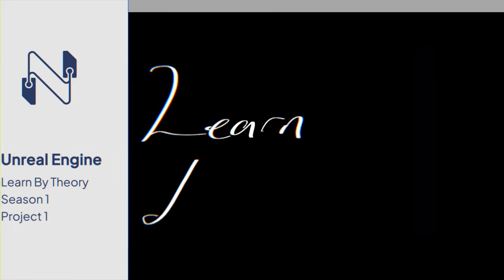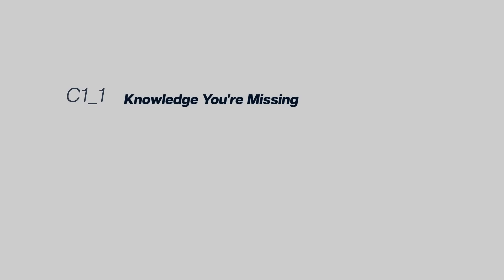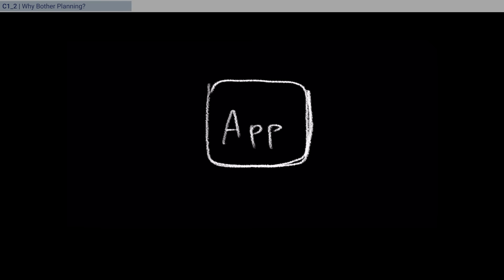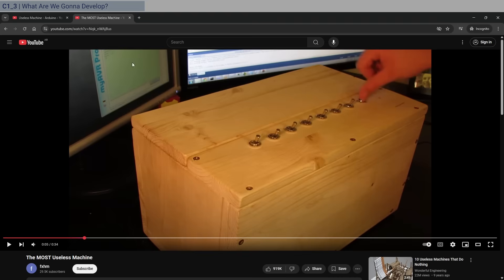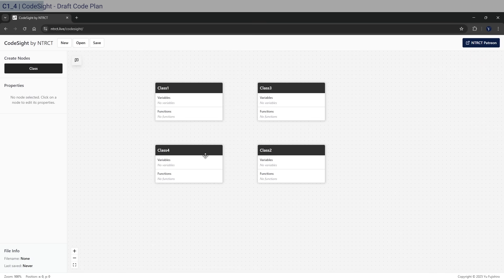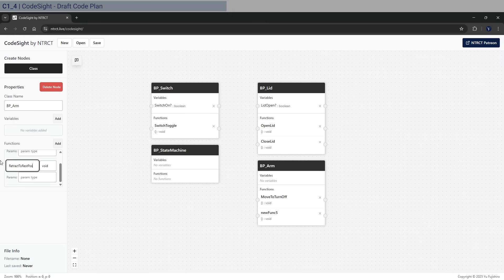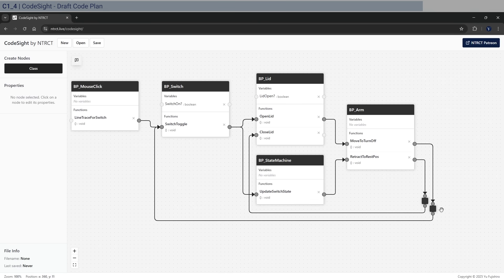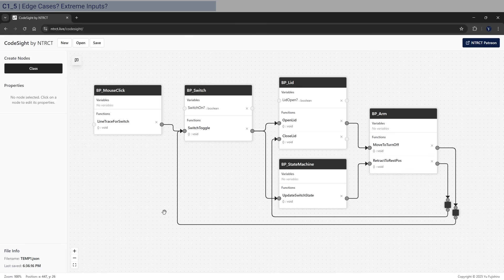You suck at Blueprint Coding & a Unreal Engine noob, I can fix that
Do you suck at Unreal Engine (beginner) and you suck at Blueprints (for interactive installations)? Thus, you can't make anything original because you never studied programming? Well, watch this Learn By Theory course.

Sub-Chapters:
00:00 | 0. Intro - Are You a Noob?
02:08 | 1. Knowledge You’re Missing
03:31 | 2. Why bother planning?
05:31 | 3. What are we gonna develop?
07:40 | 4. CodeSight - Draft Code Plan
13:27 | 5. Edge Cases? Extreme Inputs?
15:23 | 6. Continue Learn By Theory

#(New Media Art UE5 Interactive Art Installation Art BP Coding UE Programming for Dummies)